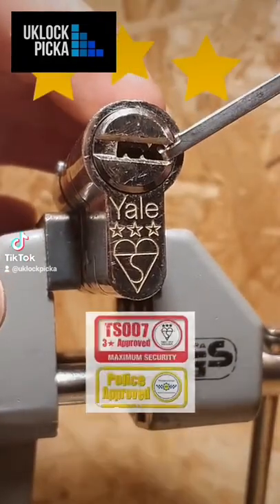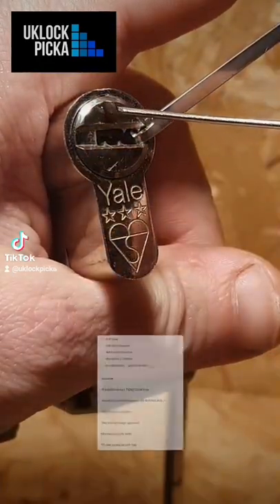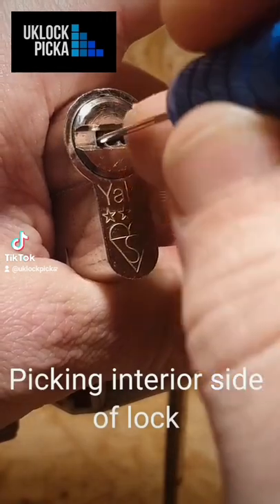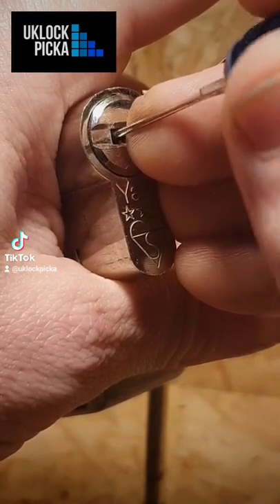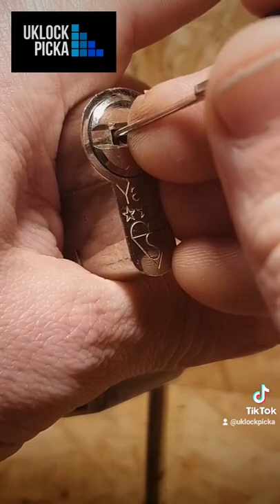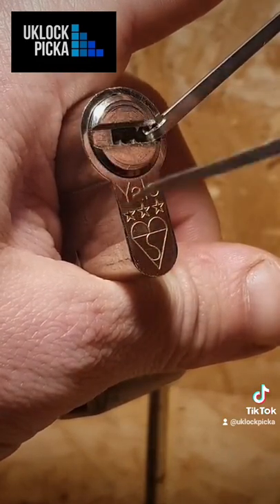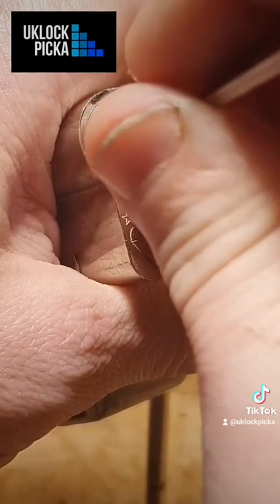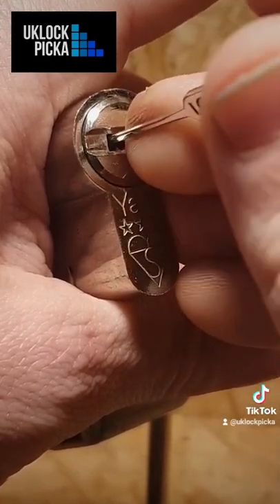Lockpicking ts007 Yale dimple lock